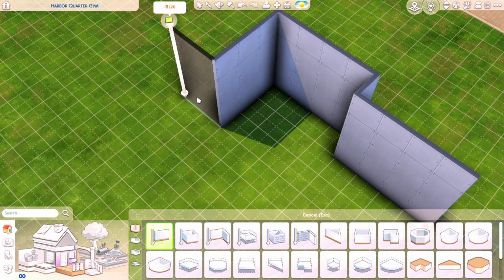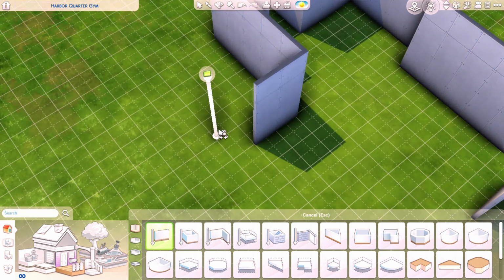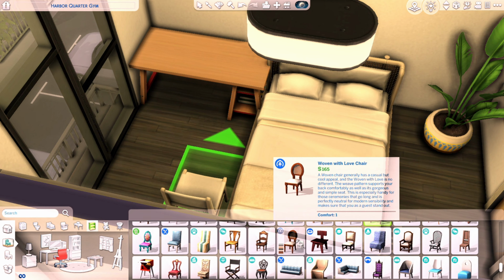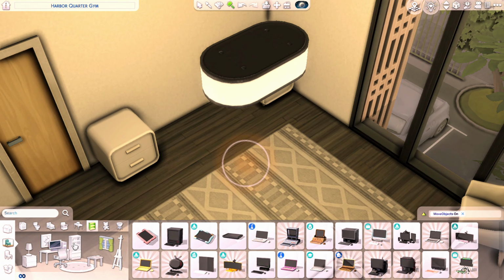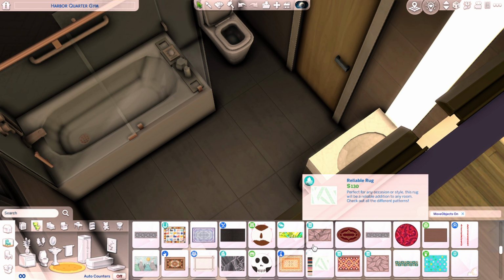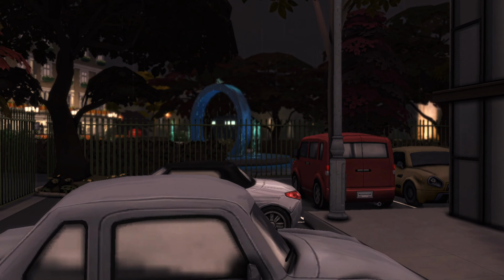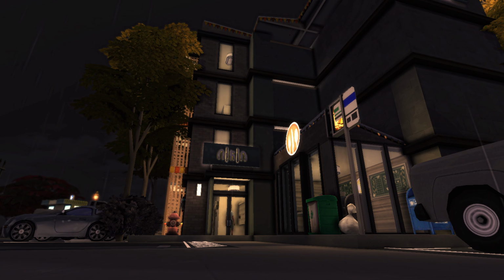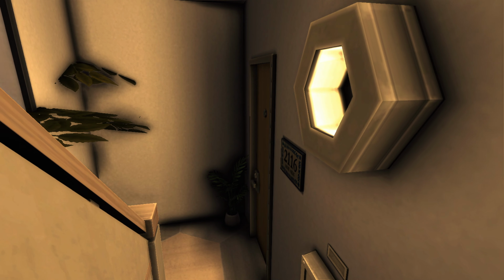APARTMENT BUILDING | NO CC | The Sims 4 Speed Build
Hey Everyone, two multi-household builds in a row, I really am doing what I do best at the moment. Anyway, I hope you guys enjoy this modern city apartment building inspired by London and Manchester architecture in the beautiful and (overused by me) Windenburg. ENJOY!

INCLUDES:
4 2 Bedroom and 1 Bath Houses

NOTE: If you do not see the build in my gallery, there might be a delay. Normally uploaded within 48 hours of the speed build being up.

GALLERY ID: EmeraldStories
LOT NAME: APARTMENT BUILDING
EA LOT NAME:  HARBOR QUATER GYM
LOT SIZE: 40 X 30
LOT TYPE: RESIDENTIAL RENTAL
WORLD: WINDENBURG

What Packs I have:

Expansion Packs~
Horse Ranch
For Rent
Snowy Escape
Seasons
Lovestruck
Island Living
High School Years
Growing Together
Get Together
Get to Work
Get Famous
Eco Lifestyle
Discover University
Cottage Living
City Living

Game Packs~
Werewolves
My Wedding Stories
Vampires
StrangerVile
Spa Day
Realm of Magic
Parenthood
Star Wars
Dream Home Decorator
Dine Out

Stuff Packs~
Vintage Glamour
Tiny Living
Spooky
Romantic Garden
Paranormal
My First Pet
Movie Hangout
Moschino
Laundry Day
Bowling Night
Backyard

Kits~
Greenhouse Haven
Everyday Clutter
Desert Luxe
Castle Estate Kit
Blooming Rooms

Your support keeps us creating! Share your thoughts and ideas in the comments below. Happy Simming!

X/TWITTER: EmeraldStorie